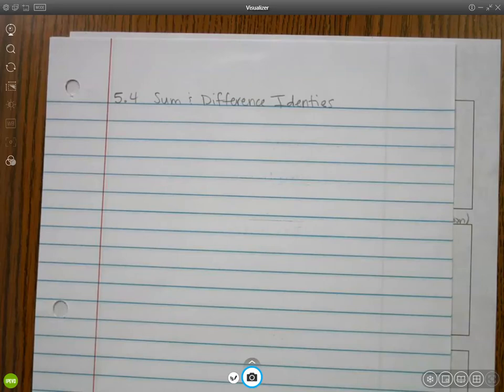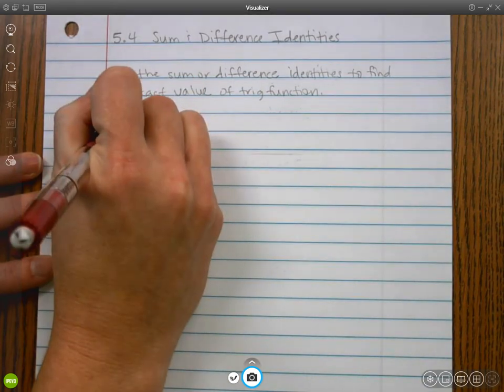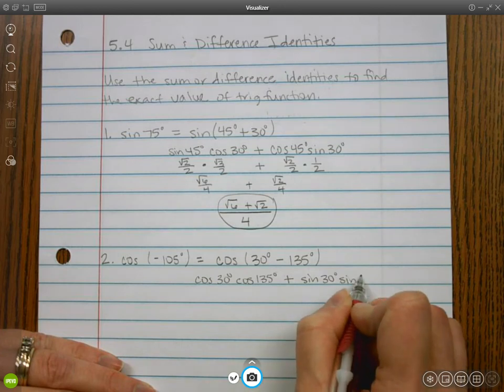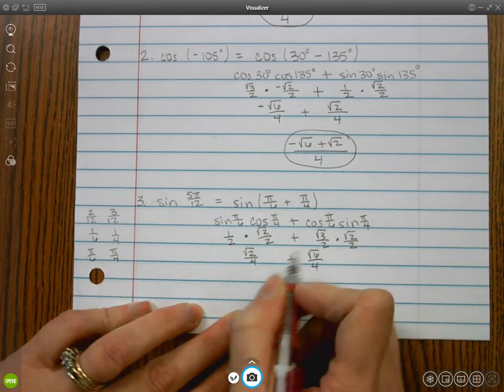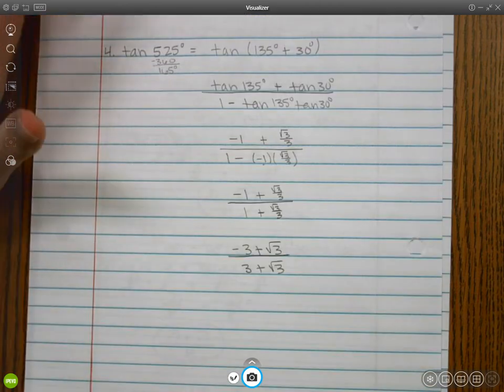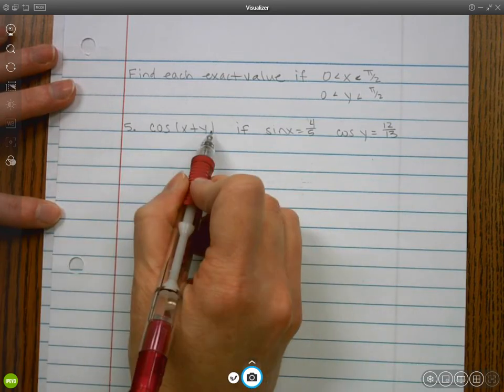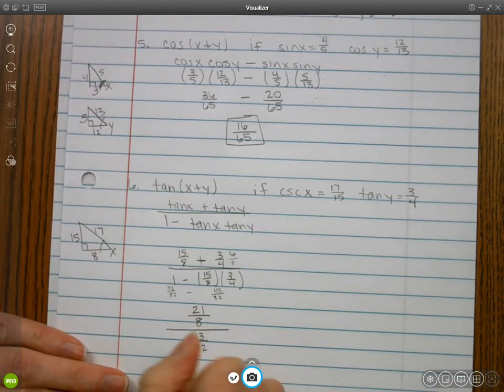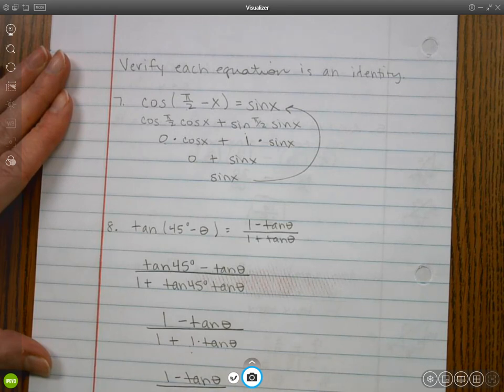Adv Math 5.4 Sum & Difference Identities